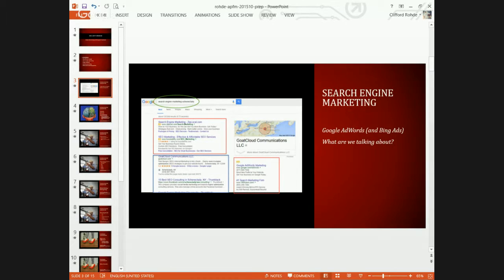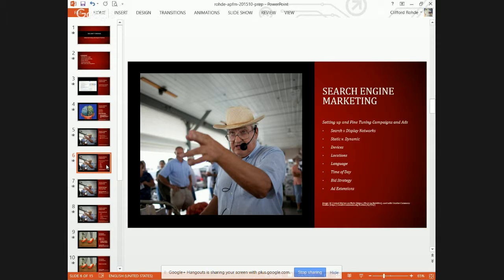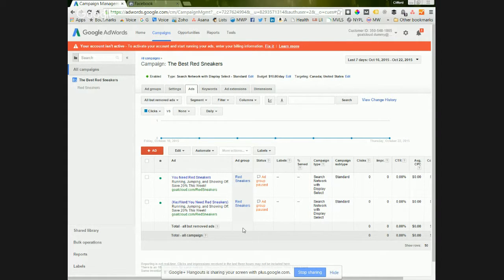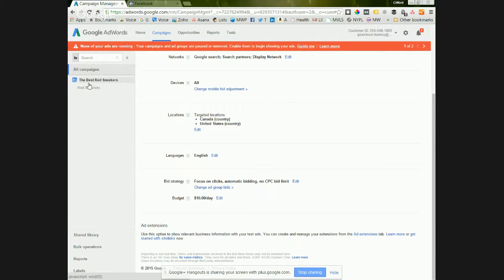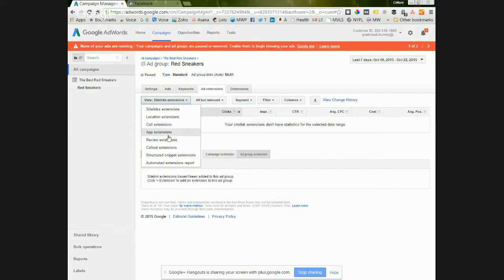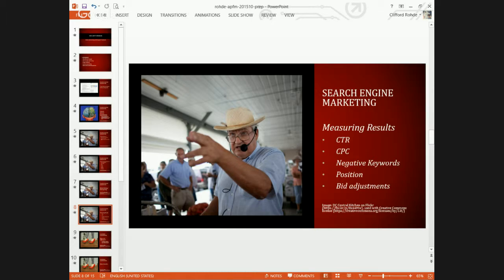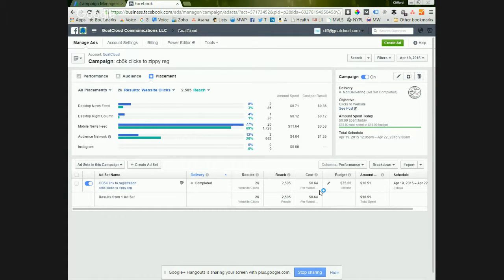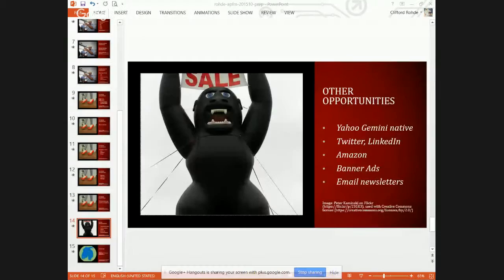Online Advertising with Google Adwords and Facebook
Participants will gain a fundamental understanding of how the two most popular online advertising channels work. Google Adwords and Facebook are doing battle for advertising dollars, and each company approaches advertising differently. Google focuses on search terms; Facebook focuses on the demographics of its users. Done well, each channel can be an effective way to reach your target audience. Done poorly, you can waste hundreds or even thousands of dollars. We will discuss campaign launch and management best practices. You will become equipped to determine why it may make sense to fit online advertising into your promotional budget.